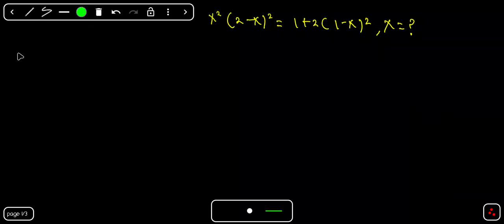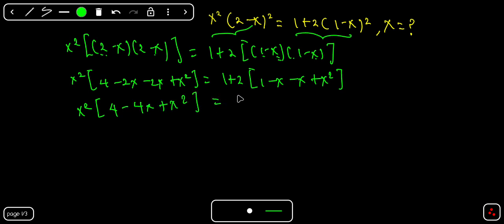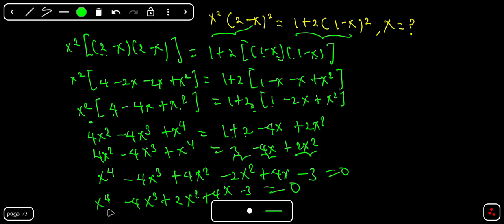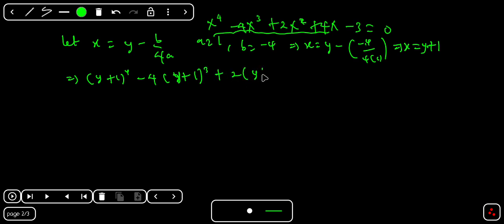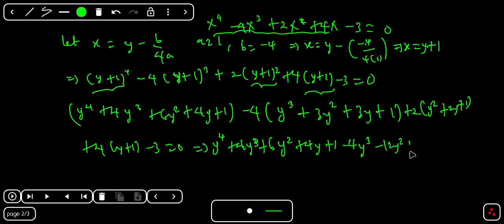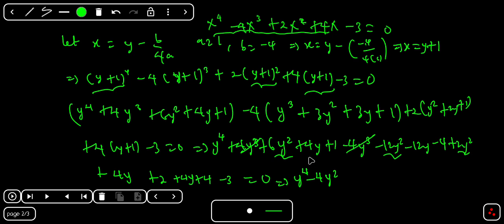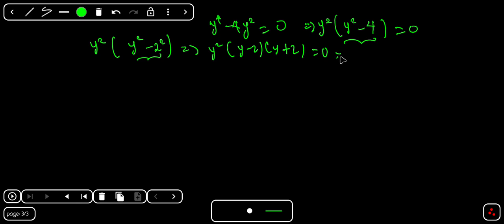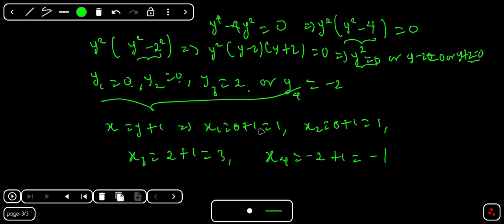Solve Quartic Equations Easily | Depress and Factorise 4th Degree Polynomials” ✅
Learn a simple and fast way to solve 4th-degree (quartic) equations using the Depress and Factorise method! ✨

In this video, you’ll discover:

How to depress a quartic (eliminate the cubic term)

How to factorise the simplified quartic for easy root calculation

How to find all real roots quickly without memorising complicated formulas

Tips and tricks to handle 4th-degree polynomials efficiently

Whether you’re a student, preparing for exams, or just love math, this method will save you time and headaches when solving quartic equations.